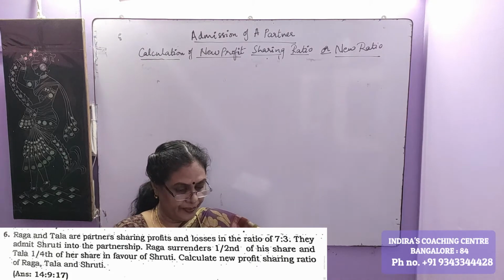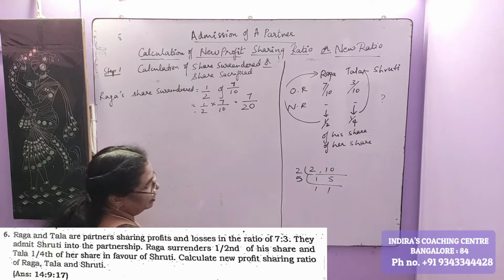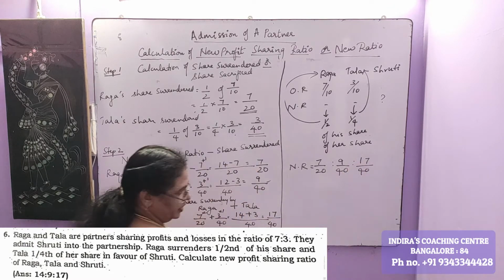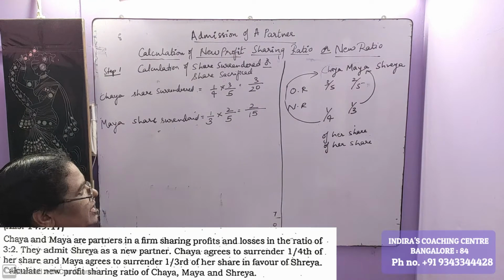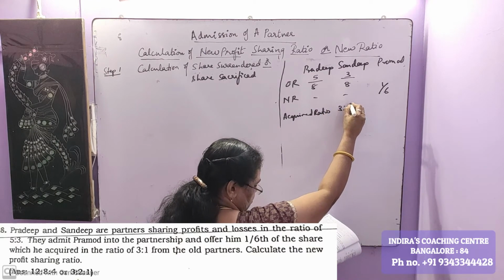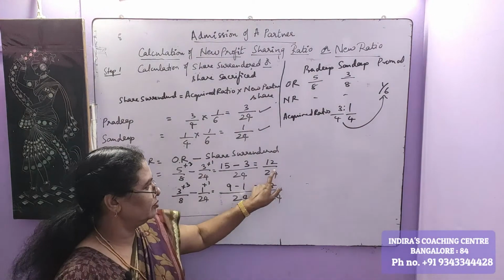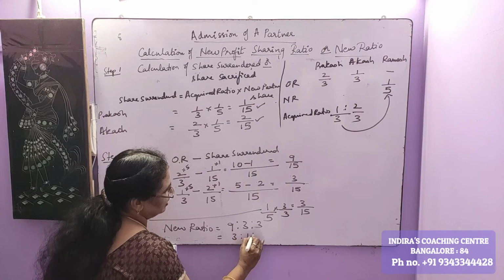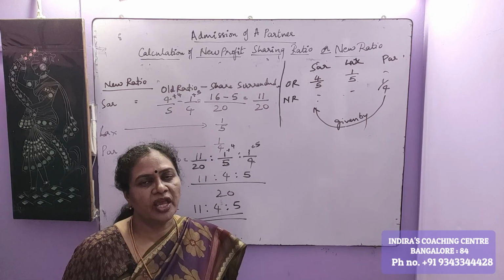#13 Calculation of NPRS (Part2) | Accountancy | 2 PU & 12th | English